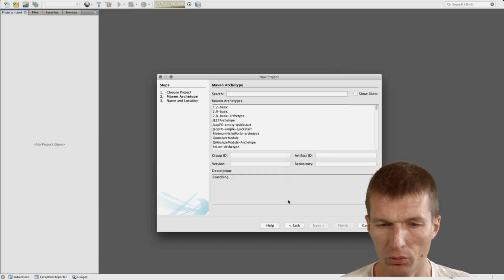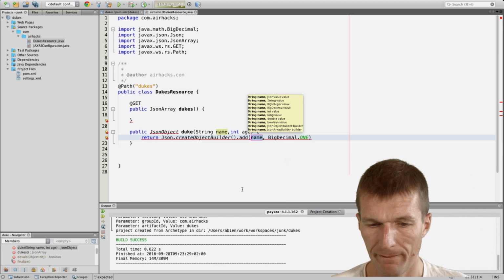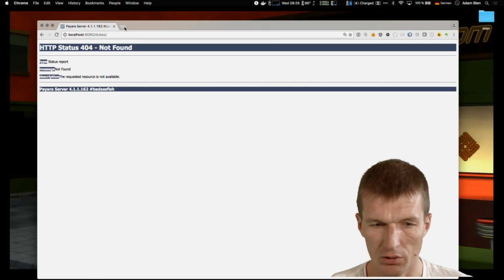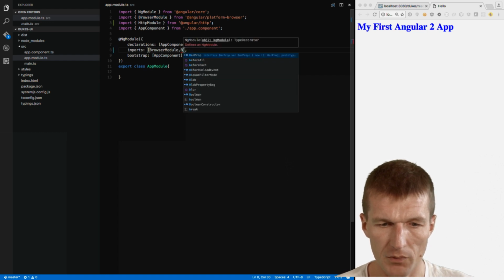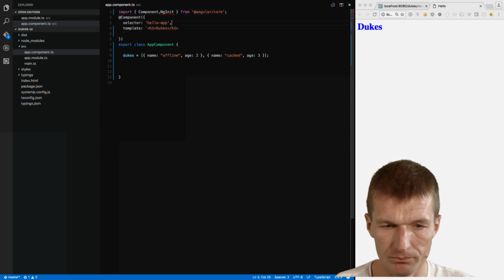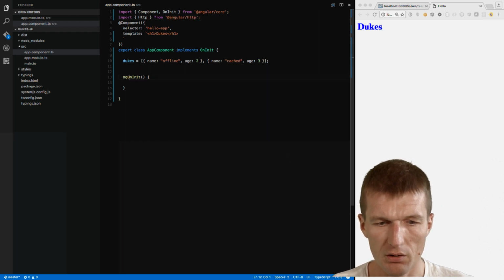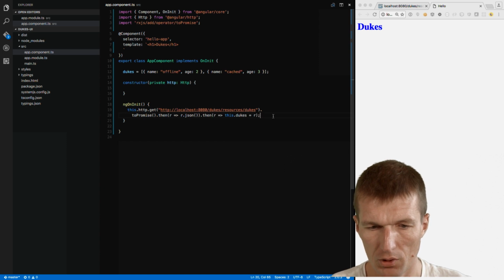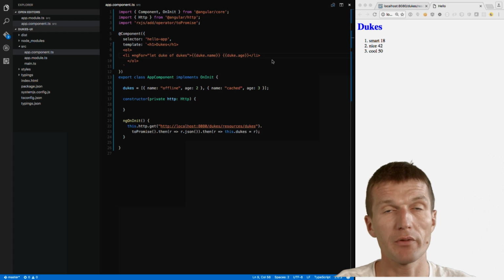Building Angular 2 App With Java EE Backend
Java EE becomes an interesting platform for exposing services for mobile apps. To give you a feeling about the productivity, I installed a CORS filter, implemented, built and deployed a Java EE 7 service from scratch, exposed a JSON-array and rendered the result using the Angular 2 JavaScript framework.

Interested in Angular 2, ReactJS or Java EE?